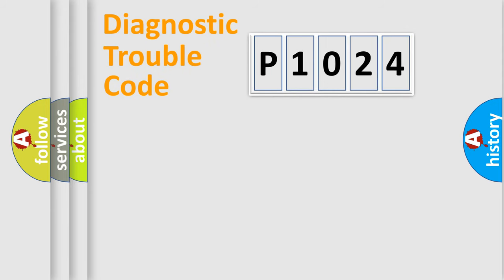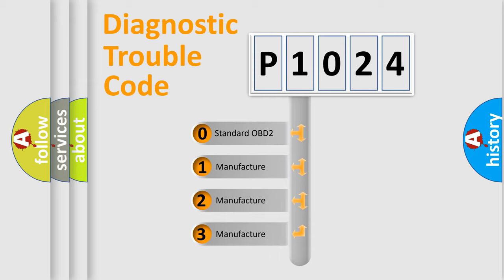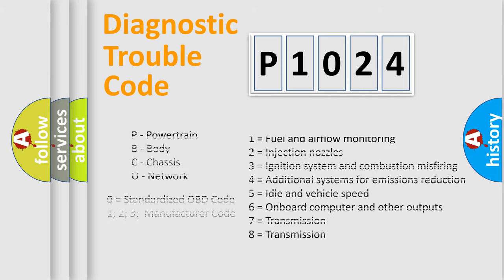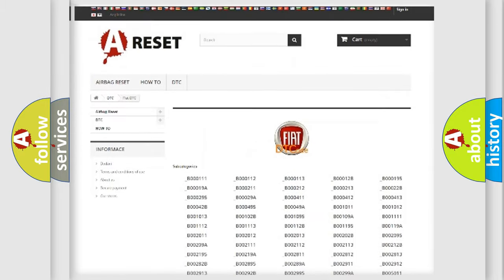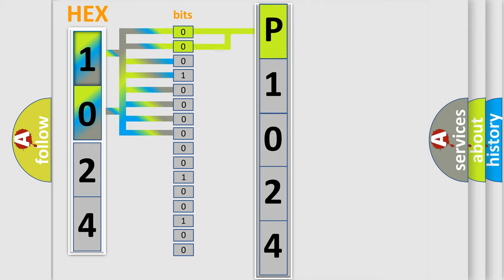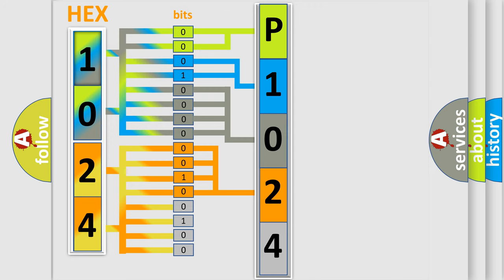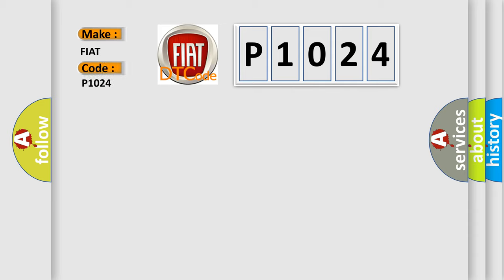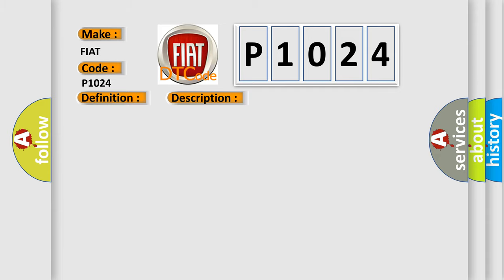DTC Fiat P1024 Short Explanation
Contents:
0:21 Basic DTC analysis according to OBD2 protocol standard.
1:48 Insight into programming
2:58 A diagnostically understandable description of the Diagnostic Trouble Code
3:05 Basic error definition

Make:
FIAT
Code:
P1024
Definition:
Cylinder 4 Oil Supply Solenoid Valve Component Damage
Description:
The Powertrain Control Module (PCM) internal Solenoid driver programming has failed.